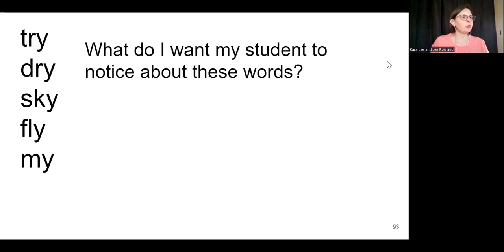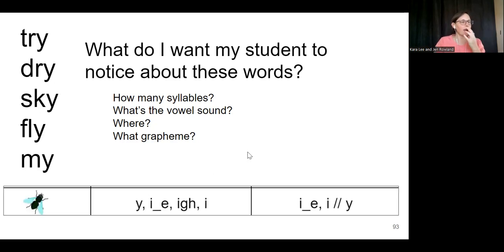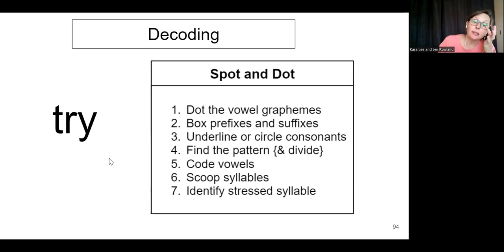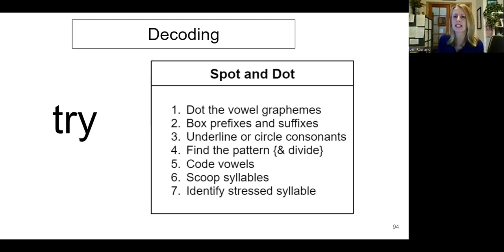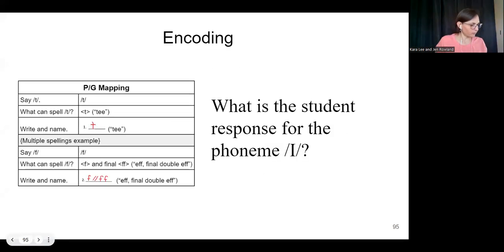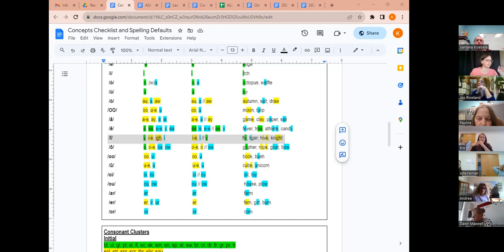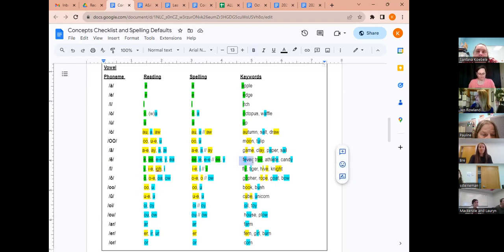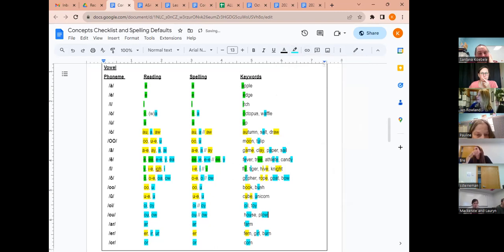open syllable y